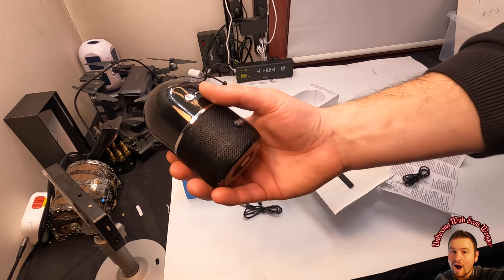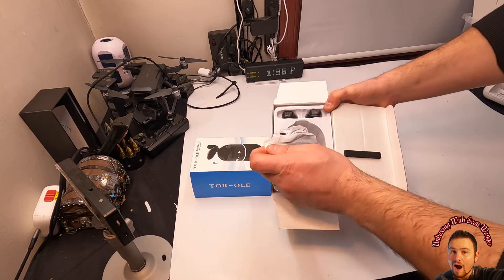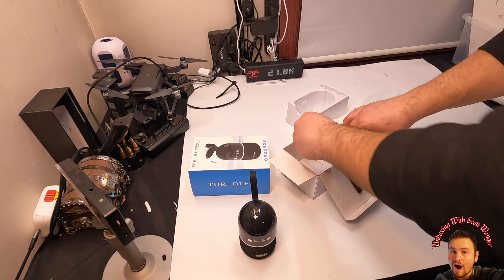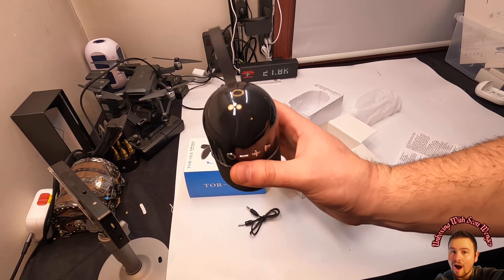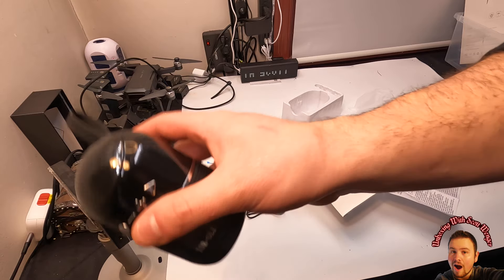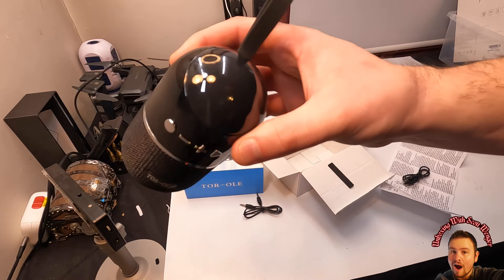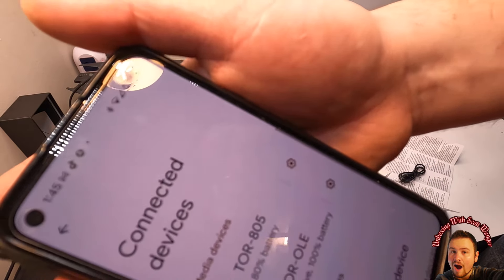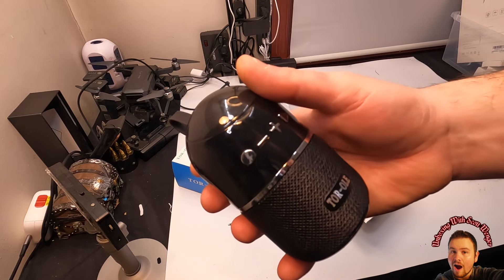Unboxing: TOR-OLE Portable Bluetooth Speaker with Wireless Headphone, Support Indoor/Outdoor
If your interested you can buy it

HOMESTEADTESSIEFREE